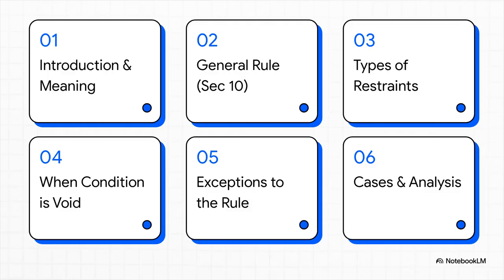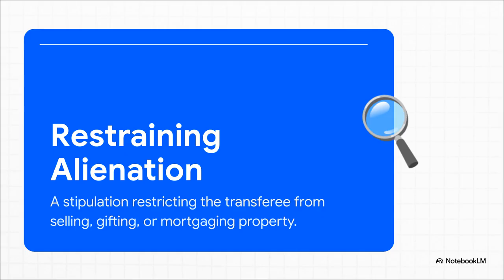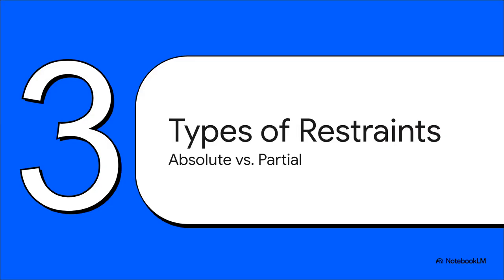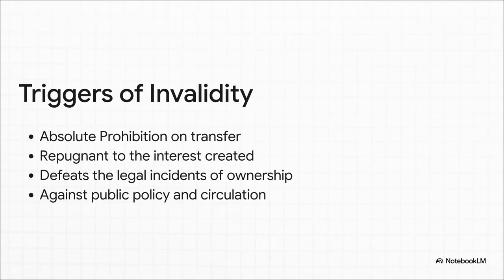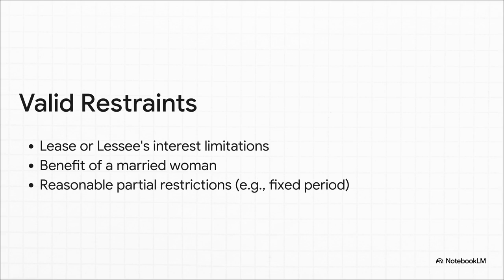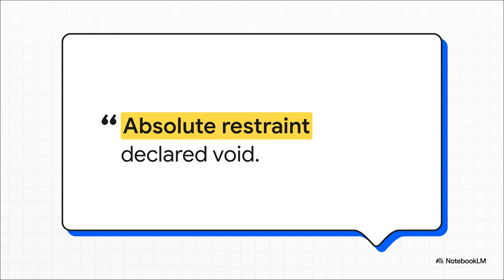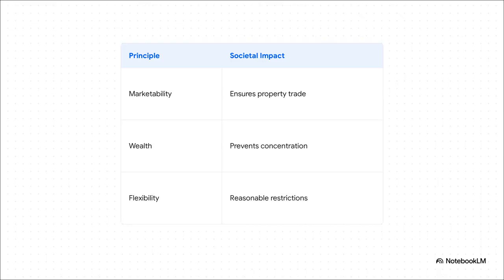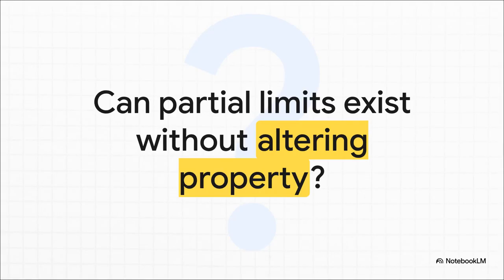Conditions Restraining Alienation | Section 10 TPA | When is Such a Condition Void?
In this video, learn the meaning of Conditions Restraining Alienation under Section 10 of the Transfer of Property Act, 1882 along with the types of restraints, when such conditions become void, exceptions, and important case laws.

This lecture clearly explains absolute and partial restraints with simple examples in an exam-oriented format useful for KSLU law students and judiciary aspirants.

📚 Topics Covered:
✔ Meaning of Conditions Restraining Alienation
✔ Section 10 – Transfer of Property Act, 1882
✔ General Rule Regarding Alienation
✔ Absolute Restraint Explained
✔ Partial Restraint Explained
✔ When is Such a Condition Void?
✔ Repugnancy to Interest Created
✔ Legal Incidents of Ownership
✔ Public Policy and Free Circulation of Property
✔ Exceptions to the Rule
✔ Lease Restrictions
✔ Benefit of Married Woman
✔ Reasonable Partial Restrictions
✔ Important Case Laws
✔ KSLU Exam-Oriented Explanation

⚖ Important Case Laws:
• Rosher v. Rosher
• Mohd. Raza v. Abbas Bandi Bibi

🎯 Useful For:
• KSLU LLB Students
• Judiciary Aspirants
• Transfer of Property Act Revision